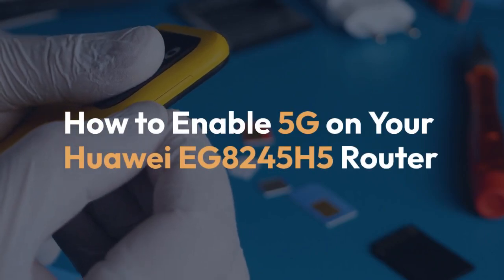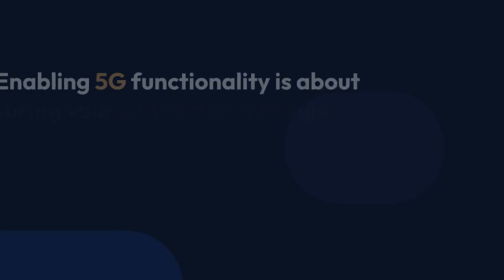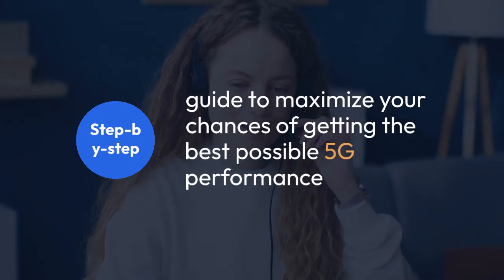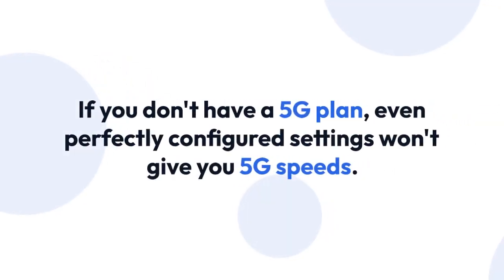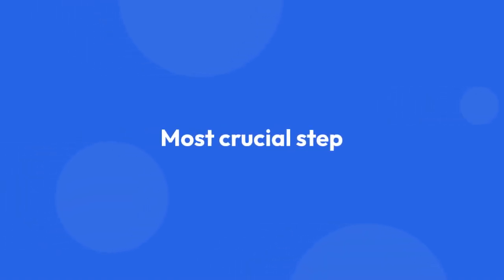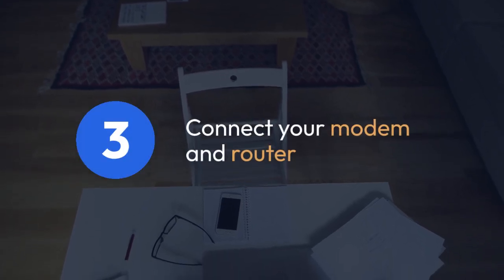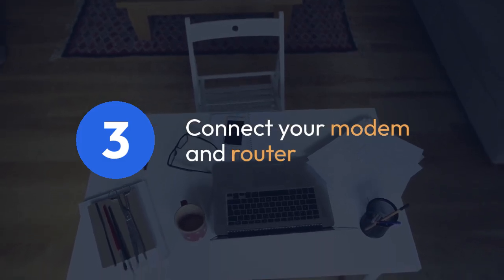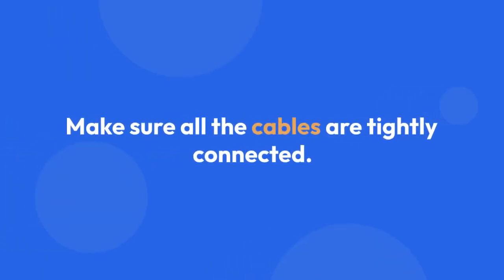How to enable 5G on Huawei router EG8245H5?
In this tutorial, learn how to enable 5G on your Huawei router EG8245H5 to experience faster internet speeds and improved connectivity. Follow the step-by-step guide to optimize your network performance and make the most of your 5G connection.